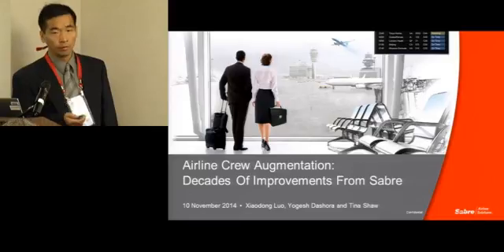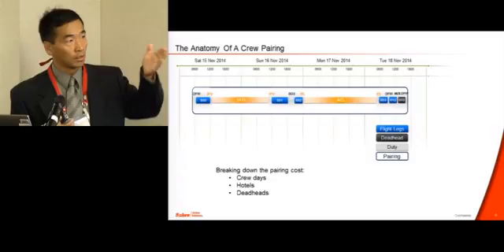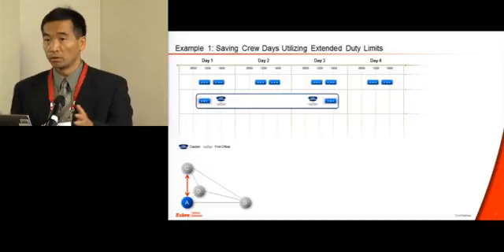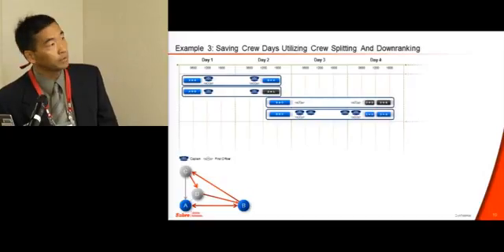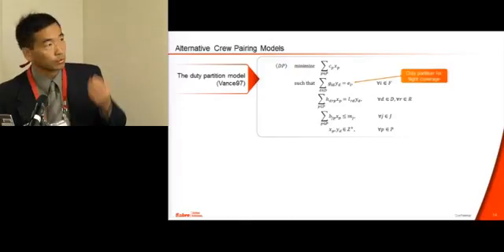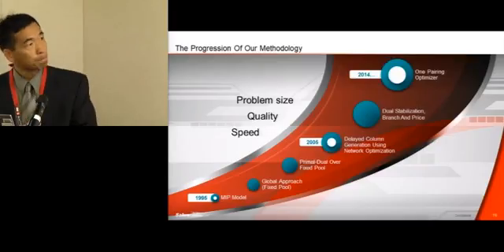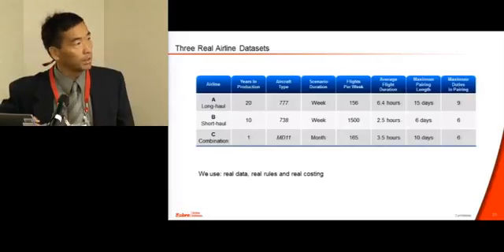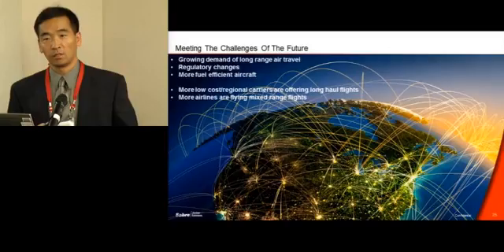2014 Wagner Prize Finalist - Sabre Holdings, Inc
Sabre: Airline Crew Augmentation, Decades of Improvements from Sabre

The airline crew pairing problem is to generate optimized legal anonymous pairings that cover the flight complement requirements. The exact crew composition needed on a flight often varies depending on of the pairings that cover it. Different from the conventional approaches, Sabre Long Haul Pairing Optimizer models this dependency explicitly and uses sophisticated Branch and Price techniques. We use real airline examples to show our solution brings considerable savings to the airline industry.